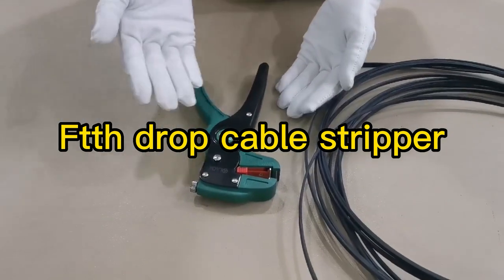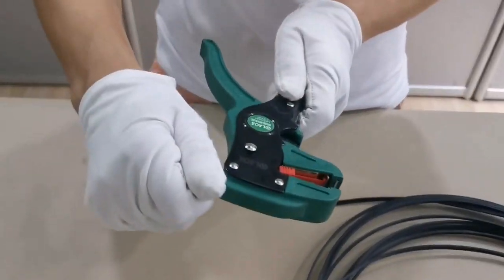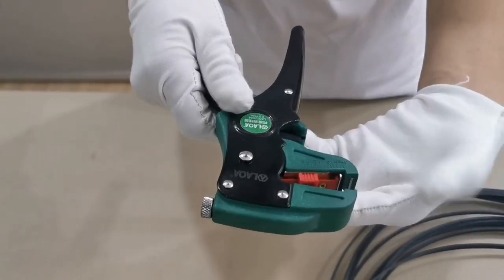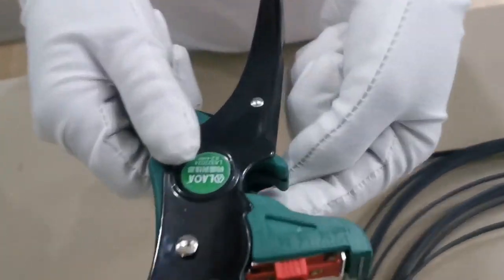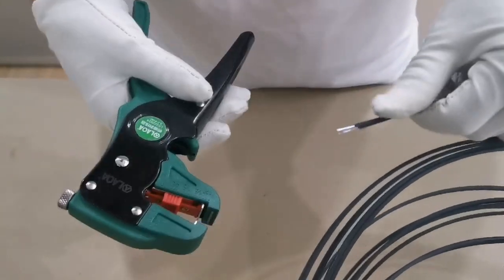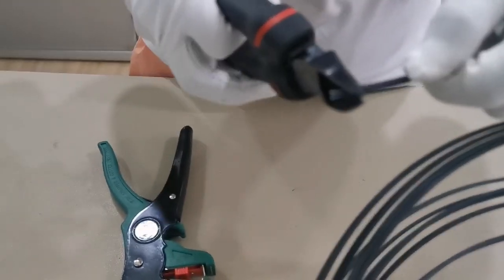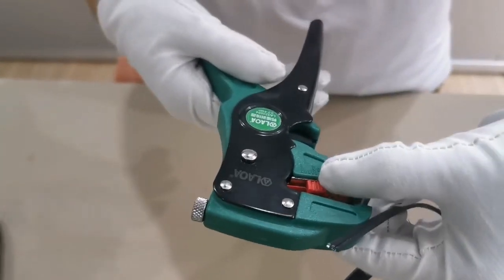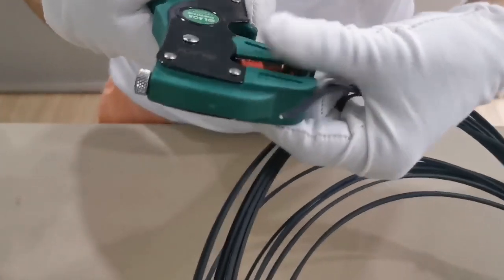Automatic Wire Stripper and Cutter Ftth drop cable stripper